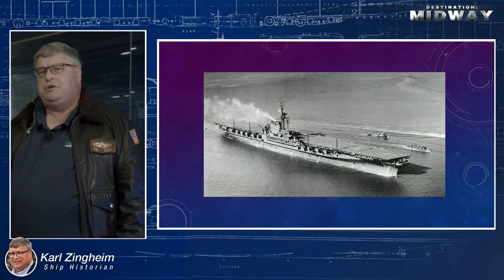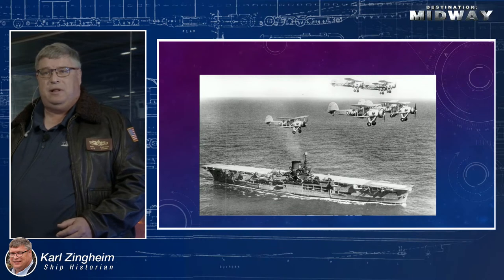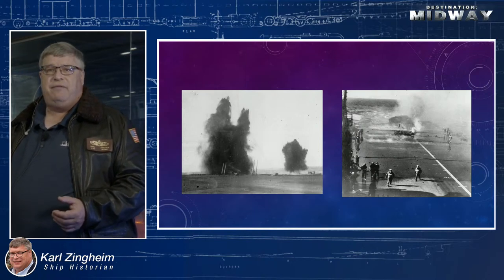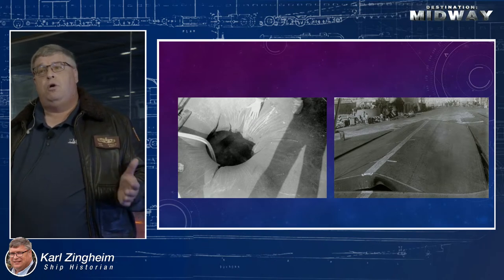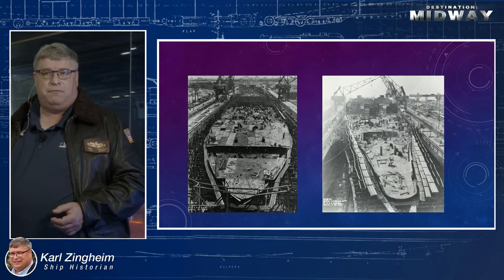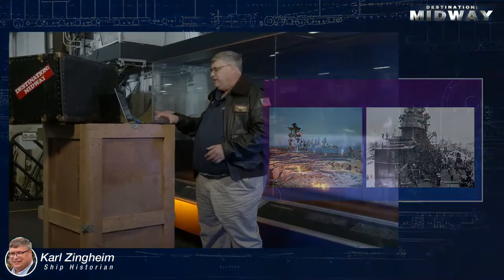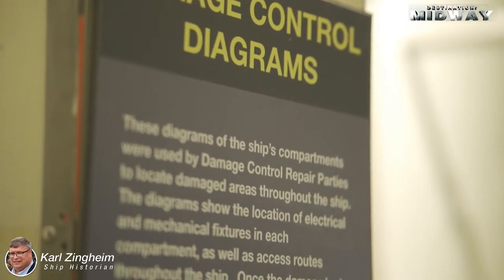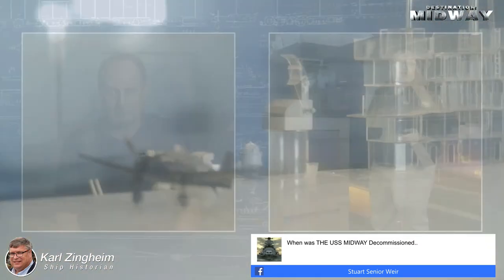How Midway Was Built [Destination Midway w/ Historian, Karl]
PressPlay to watch the USS Midway Museum’s very own history expert Karl Zingheim in Destination Midway’s second episode!

In honor of the 75th Birthday of the USS Midway, Karl dives into a description of how this magnificent Midway-class carrier was built and commissioned just weeks after the end of World War II. What inspired Midway’s initial design and the modifications that followed? Find out when you tune in to relive the history with Karl!

ABOUT MIDWAY
The USS Midway Museum is a historic naval ship museum and the most visited ship museum in the world, comprised of over 60 exhibits and 30 aircraft. Midway is located at 910 N Harbor Dr. San Diego, CA 92101.